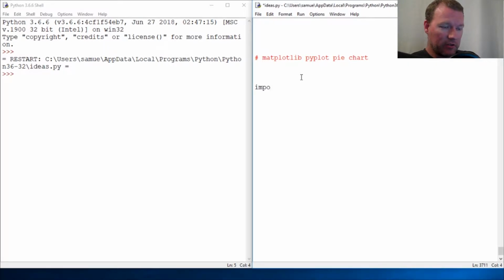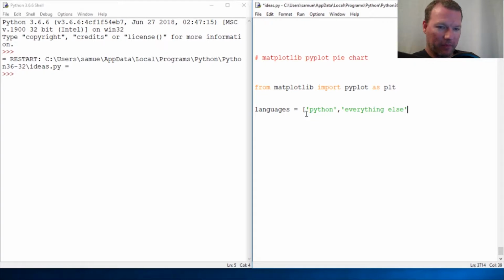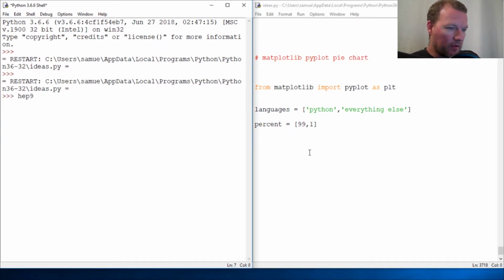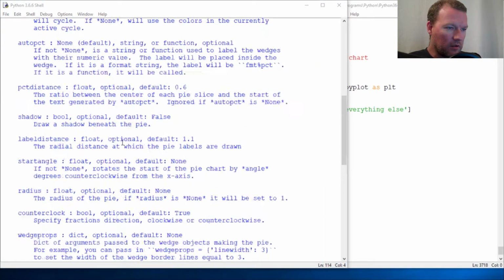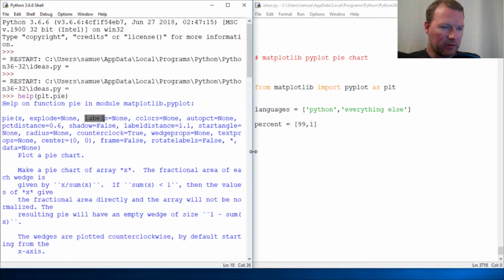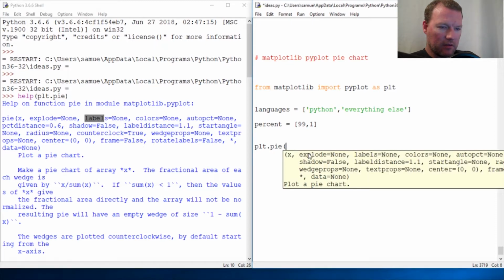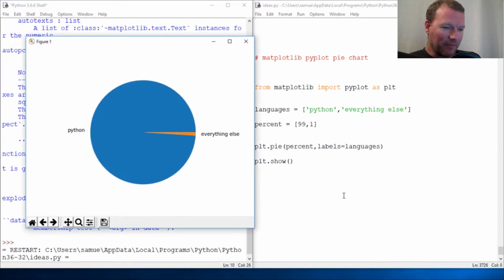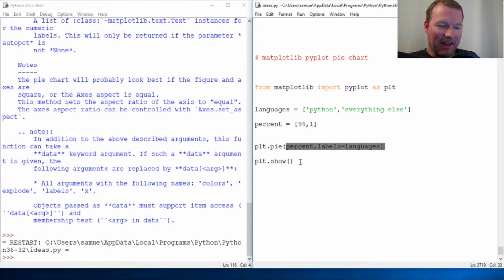Python Basics Matplotlib Pyplot Pie Chart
Learn how to create a pie chart with pyplot from matplotlib for python programming